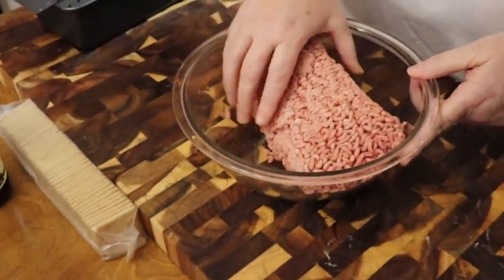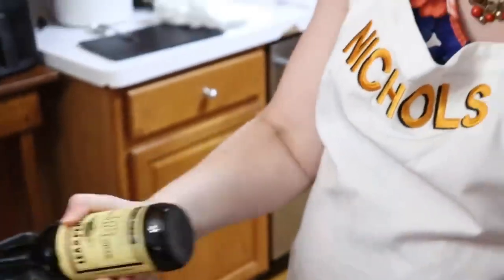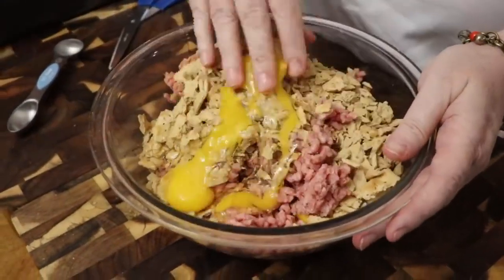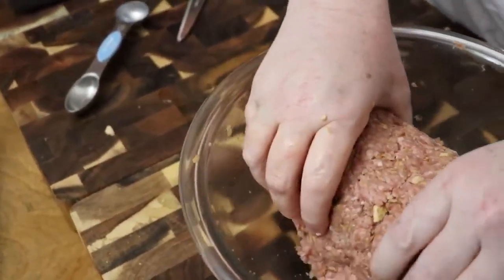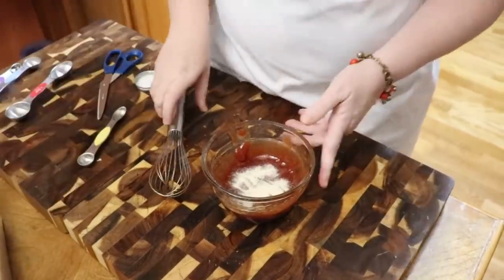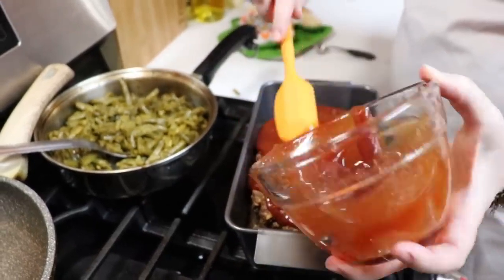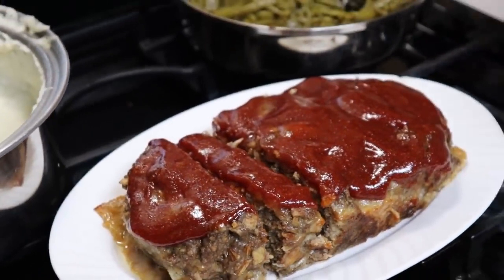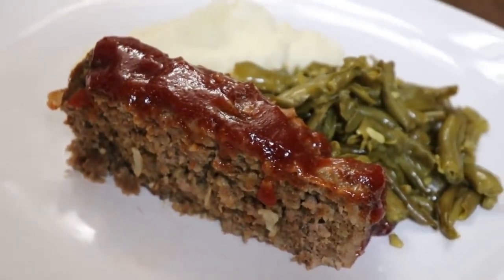Old Fashion Meatloaf Recipe - USA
Mama's Meatloaf, Simple Ingredient Southern Cooking Like Our Mama's Made.
Today we are making my Mama's Meatloaf.  It has a delicious topping that makes it just delicious! Our Old Fashioned Southern recipes are the best you've ever tasted!  They are the same recipes you remember growing up.  If you have been searching for the recipes you grew up eating, these are the recipes for you!

Ingredients
1.5 LB. GROUND BEEF
2 EGGS
1/2 SLEEVE OF SALTINE CRACKERS (ZESTA)
5-6 SHAKES WORCESTERSHIRE SAUCE
1/2 TSP. SALT
1/2 TSP. BLACK PEPPER
1 PACKAGE ONION SOUP
1/2 TSP. BADIA ROASTED GARLIC POWDER
Mix all ingredients well, then place in a loaf pan and bake at 375 degrees for 40 minutes. Take out and drain off excess grease. Put topping on (recipe below) and bake for 10 more minutes.
Meatloaf Topping
3/4 CUP KETCHUP
3 TBSP. BROWN SUGAR
1/2 TSP. ONION POWDER
Whisk all ingredients well and put on meatloaf for the last ten minutes of bake time.